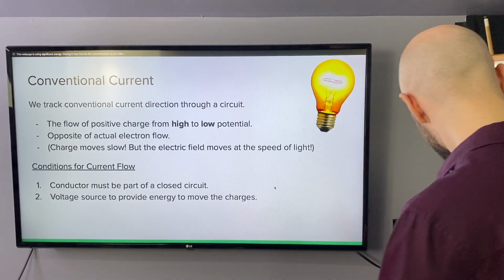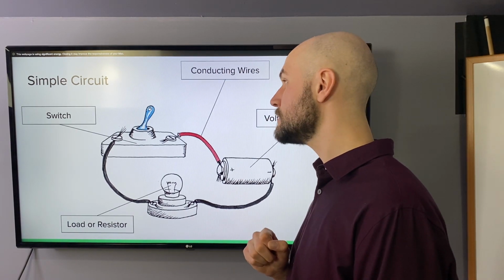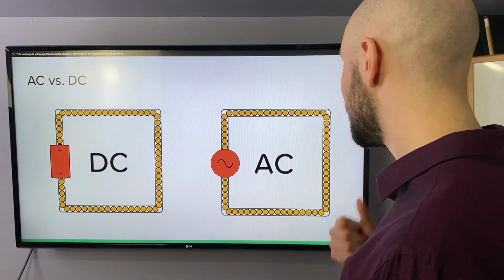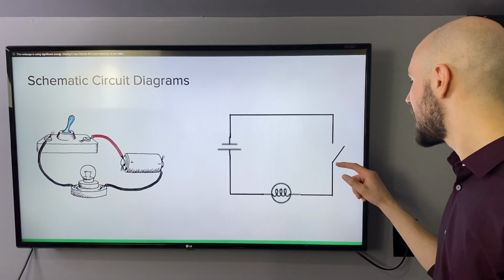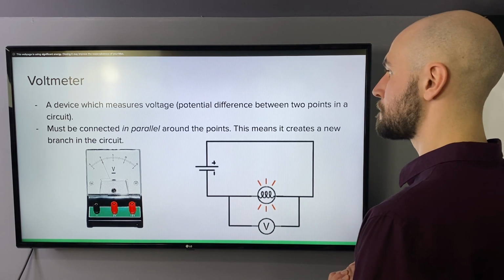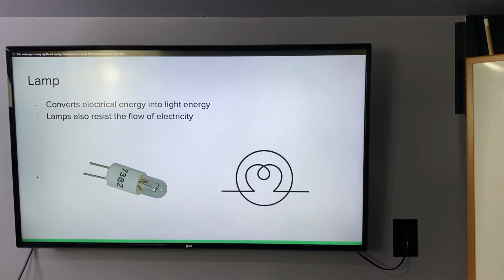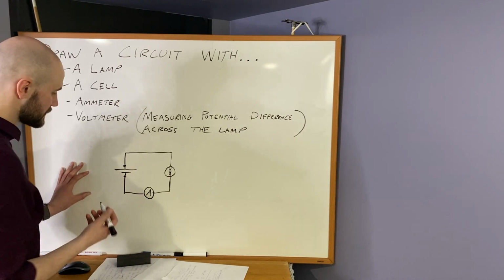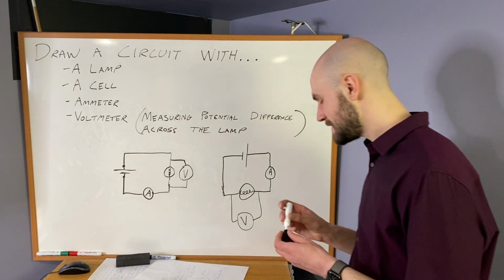Simple Circuits - Regents Physics